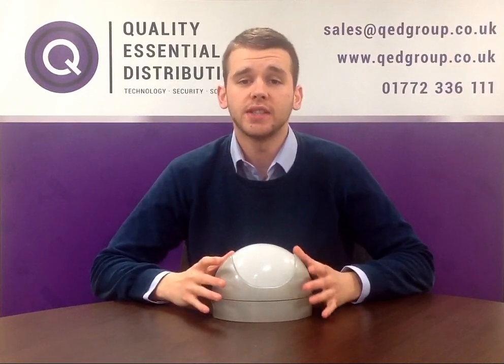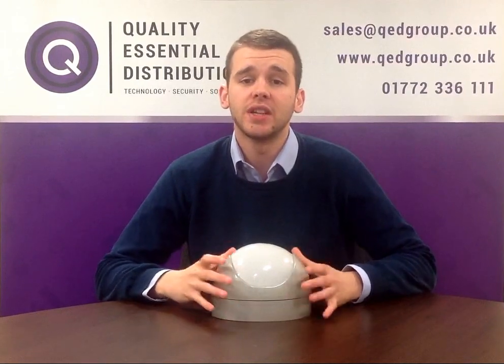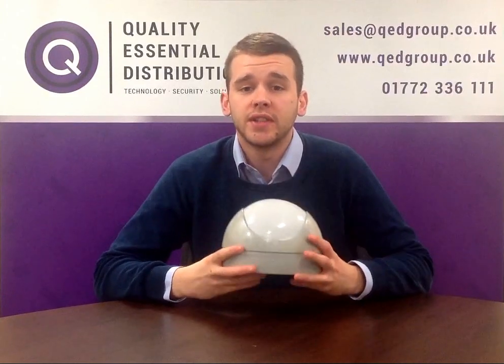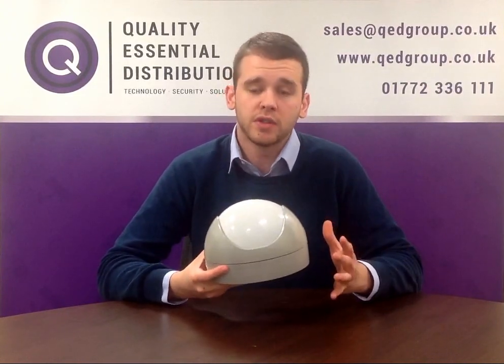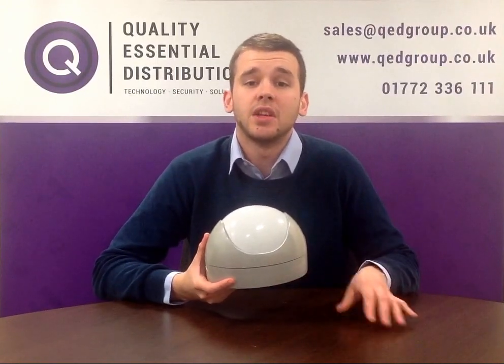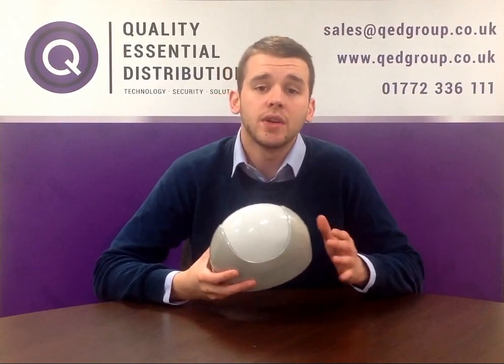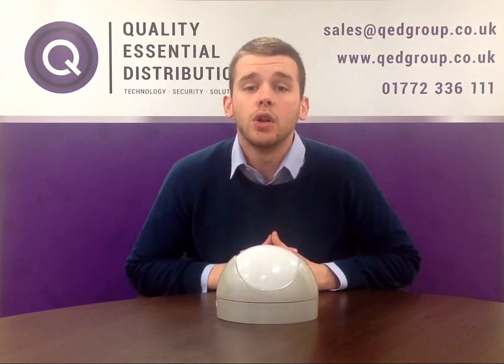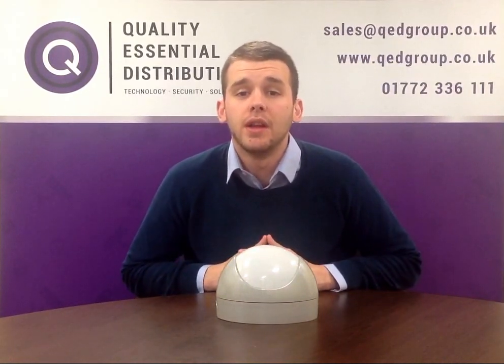Genesis 2 Wireless PIR Detector Range - Introduction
A brief introduction into our Genesis 2 wireless passive infrared detector range.